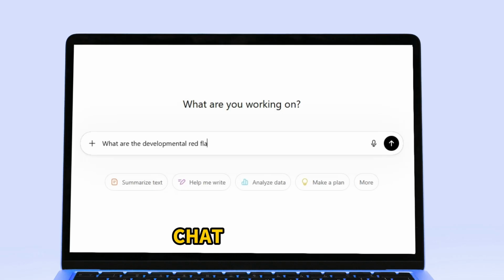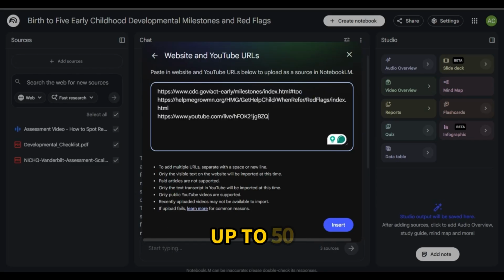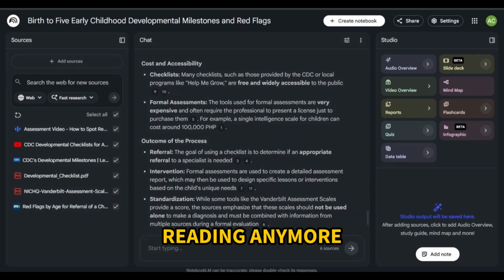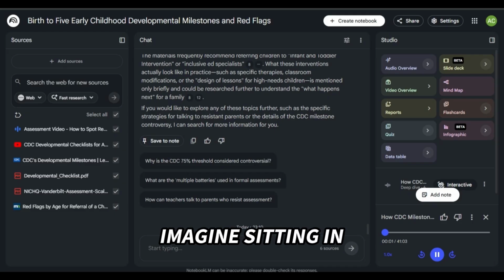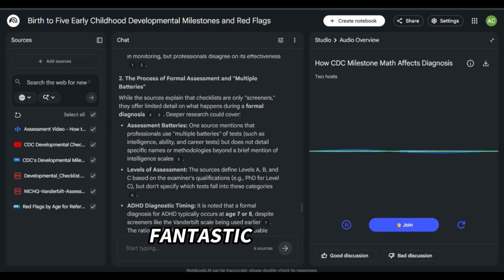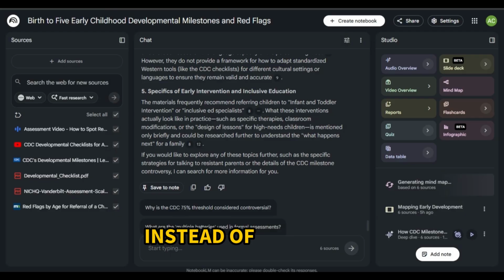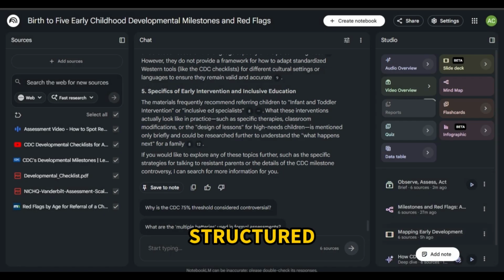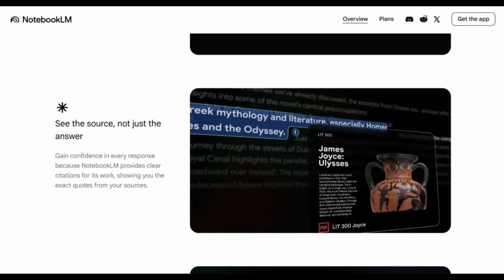Stop Skimming. Start Understanding. | NotebookLM Full Tutorial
Reading more doesn’t always mean understanding more.

In this NotebookLM tutorial, I’ll show you how to turn passive learning into active learning using one of the most underrated AI tools for students, researchers, and professionals.

In this video, we cover:
✓ Uploading PDFs, articles, videos, and YouTube links
✓ Asking smarter source-grounded questions
✓ Audio Overview (AI podcast)
✓ Join the podcast conversation
✓ Flashcards and quizzes
✓ Slide deck generation
✓ Mind maps
✓ Video Overview
✓ Infographics
✓ Data tables & reports

If you’re tired of reading endless PDFs without truly understanding them, NotebookLM might change your workflow completely.

Perfect for:
Students
Researchers
Medical professionals
Educators
Lifelong learners